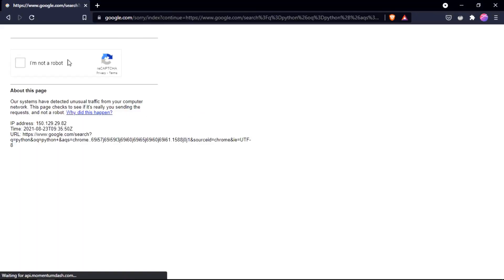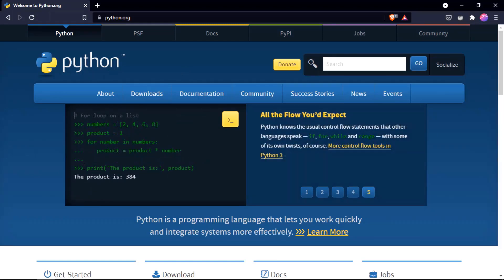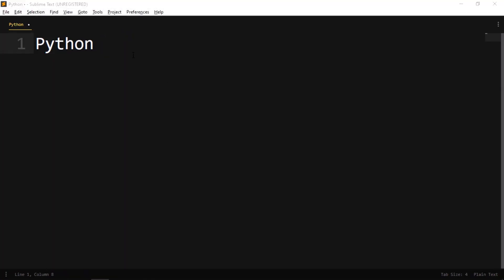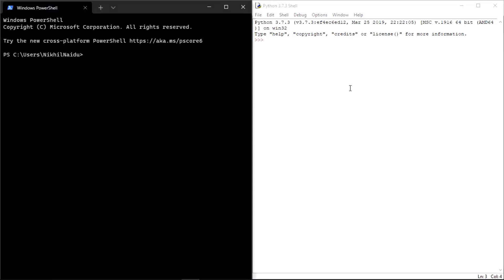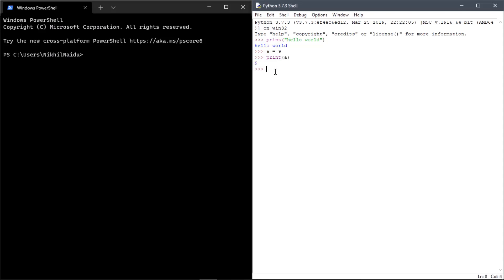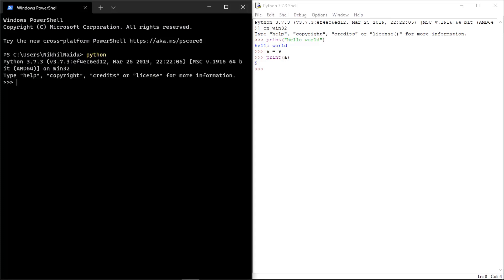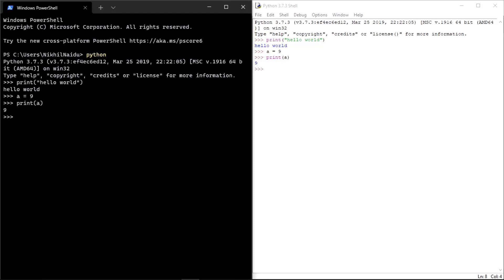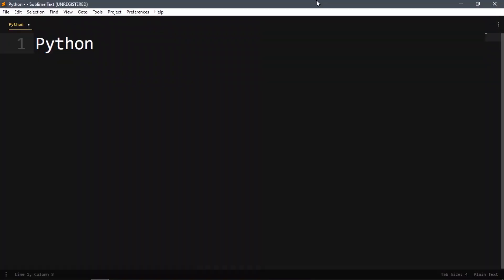3. First Python Program Execution | cloudyML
In this video, we will be running our first program in python.

Key Offerings by AI for All:
1. Nicely curated questions in assignments to cover all important topics of Python, ML, SQL, Statistics and AWS Sagemaker Deployment.
2. Mentors available from 10am to 10pm everyday to resolve assignment related queries.
3. Content(YouTube videos and blogs) collection in structured way to learn all the concepts.
4. Lifetime Access to Assignments and Content collections.
5. Learners tracking and reminders for continuous learnings.
6. Self paced courses.
7. No prior coding experience required.
8. Interview Questions & Answers
9. 10+ Data Science projects that you can put in Resume.
10. Course Completion Certificate.